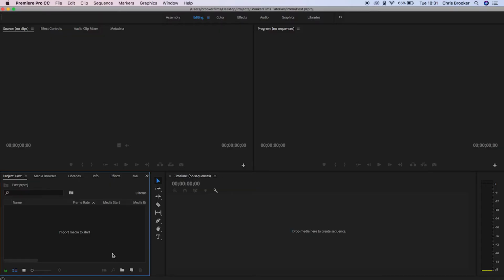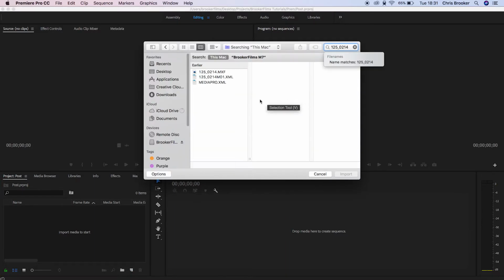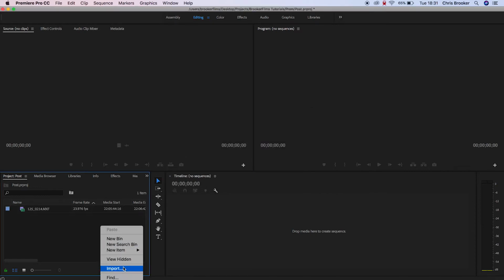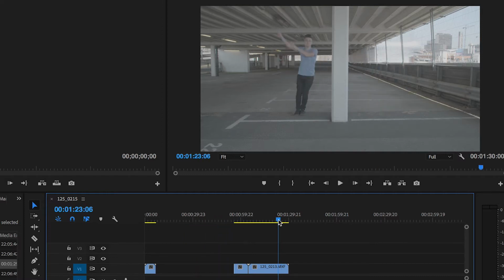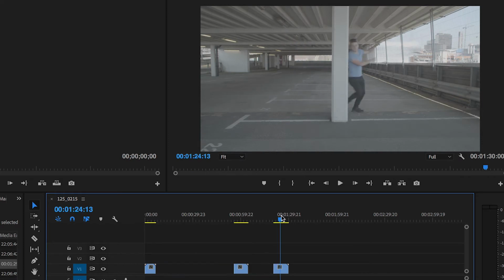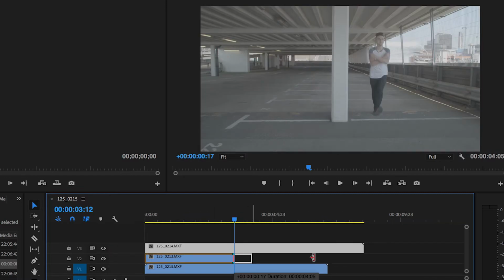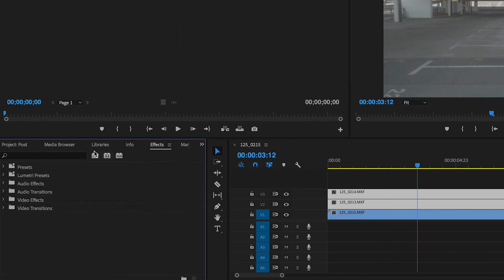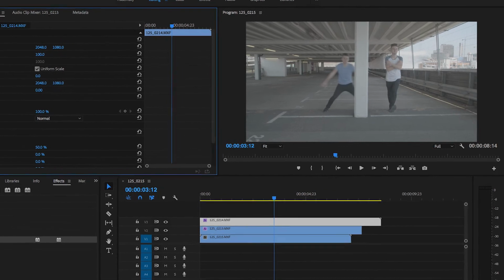Transition Behind A Post!